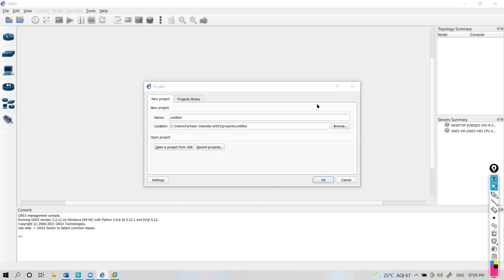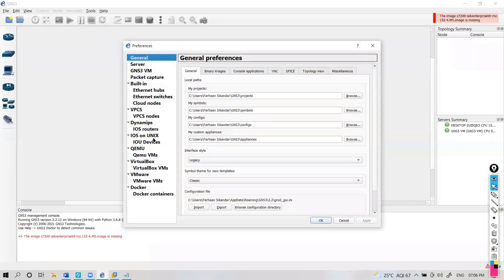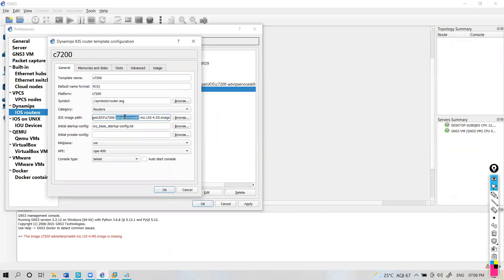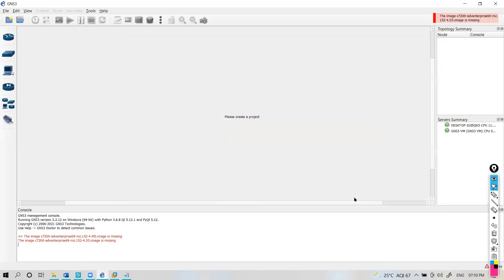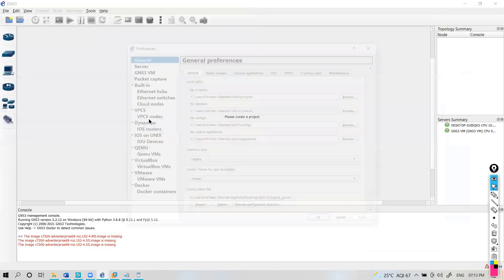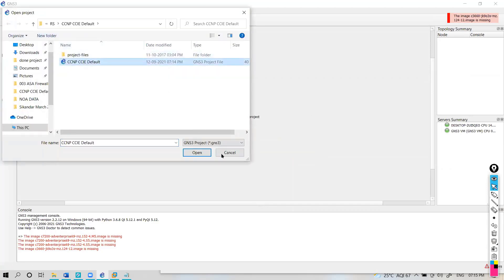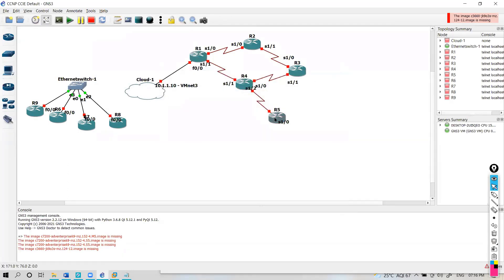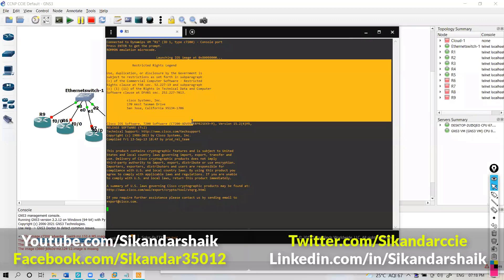"How to Open and Edit Old GNS3 Topologies: Tips and Tricks"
🎯 Struggling to Open Your Old GNS3 Topologies? This Video is Your Lifesaver!

In this powerful session, Sikandar Shaik—the legend in network training—reveals insider tips and proven tricks to open, fix, and edit old GNS3 topologies like a pro. 💻🔥

Many network engineers and students face a common nightmare: GNS3 won’t load their older projects. 😩 Whether it's missing router images, version mismatch, or broken file paths — don’t panic! Sikandar Sir shows you exactly how to bring your old labs back to life without rebuilding everything from scratch.

🔧 What You’ll Learn:

✅ How to migrate old topologies to the latest GNS3 version
✅ Fix missing images and broken links in seconds
✅ How to edit .gns3 and .net files safely
✅ Avoid the most common mistakes that corrupt projects
✅ BONUS: Pro tips to make your labs future-proof

Perfect for CCNA, CCNP, CCIE aspirants, and anyone using GNS3 for practice or production labs!

🎓 Don’t let hours of hard work go to waste—watch now and save your topologies in minutes!

🔥 Why You Must Watch:
Save hours by fixing—not rebuilding—your labs
Solve annoying errors with ease
Learn real-world GNS3 troubleshooting
Get ahead in your certification journey

✨ Highlights:
Open ANY old GNS3 project
Repair missing router/image issues
Edit topology files directly
Sikandar’s exclusive time-saving hacks
Real lab examples shown live